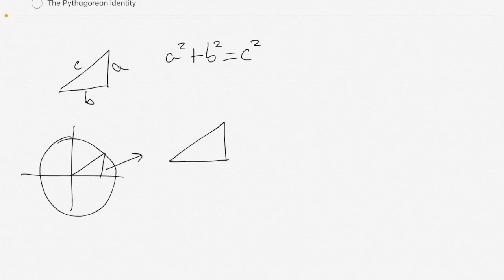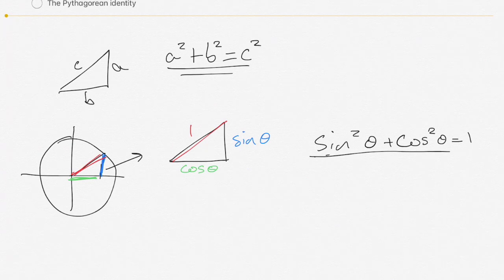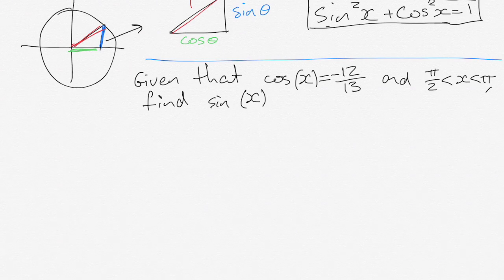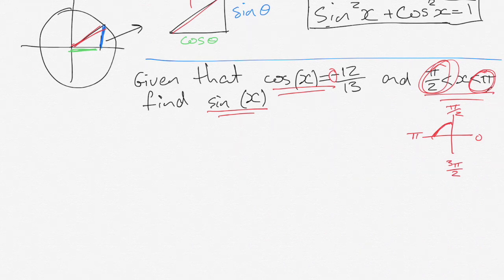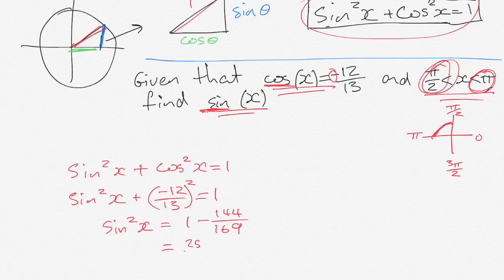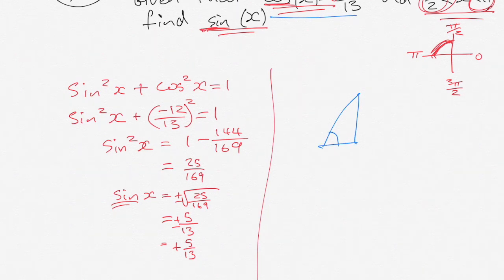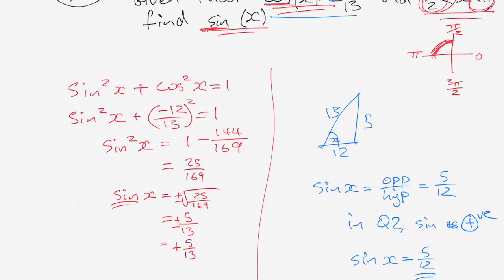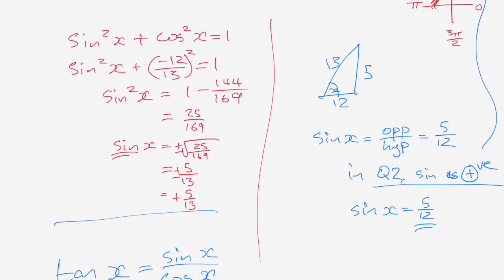Pythagorean Identity in a unit circle